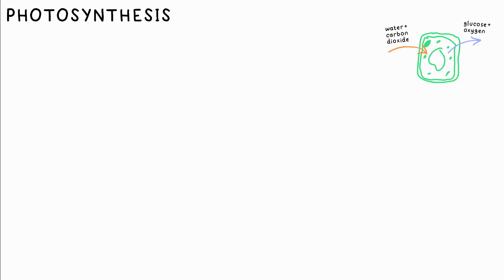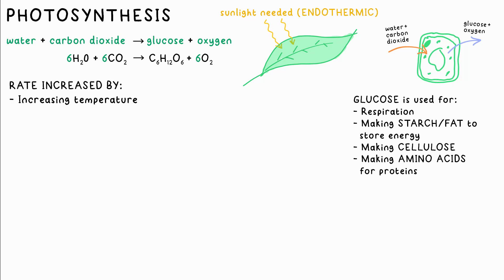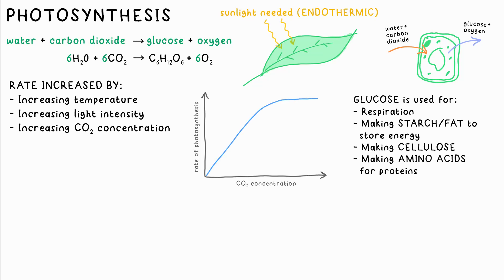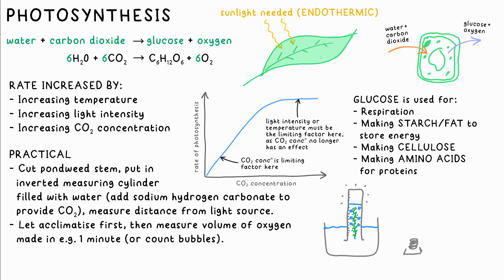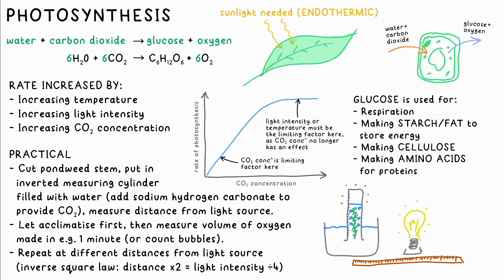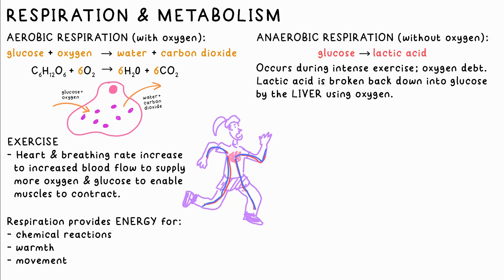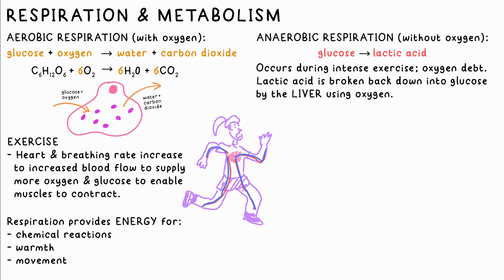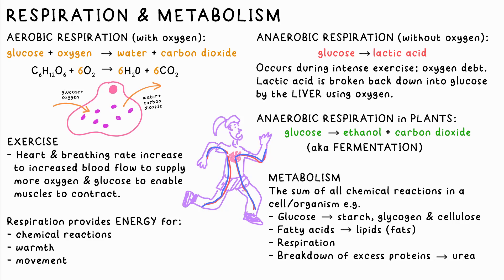BIOENERGETICS - Respiration & Photosynthesis - GCSE Biology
Revision app!
Rate of photosynthesis, aerobic & anaerobic respiration.